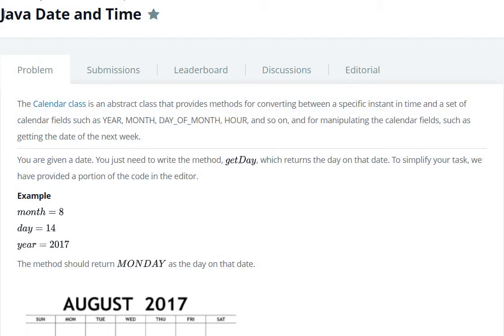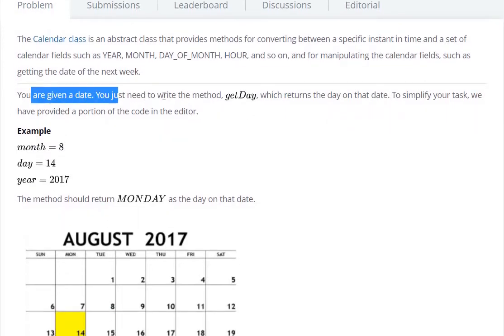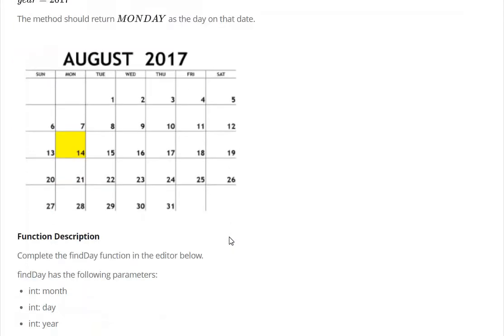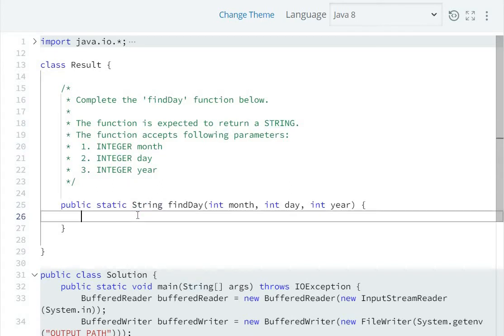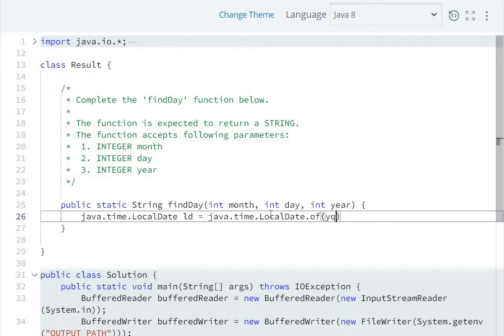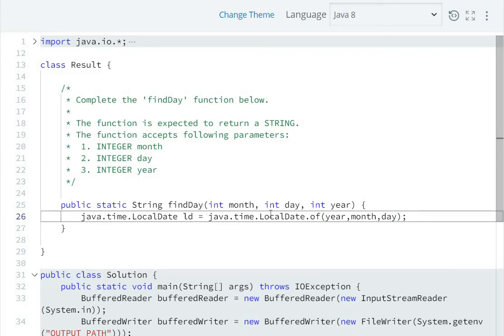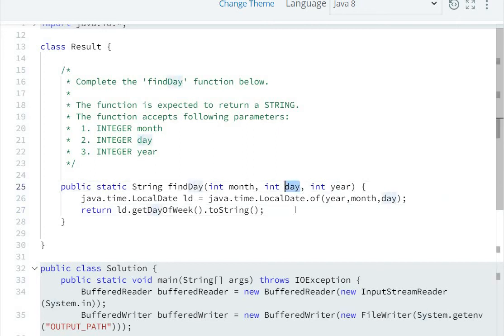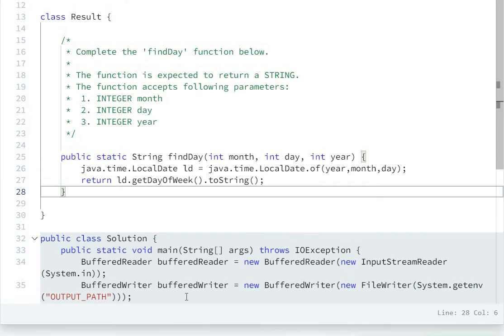#48 java date and time hackerrank solution - Java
Java Date and Time Hackerrank Solution

hackerrank
hackerrank solutions
hackerrank practice
hackerrank questions
hackerrank challenges
hackerrank problems
hackerrank java
java hackerrank